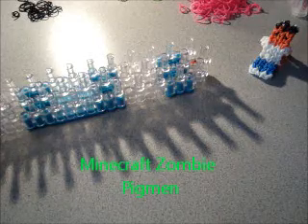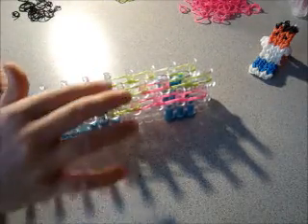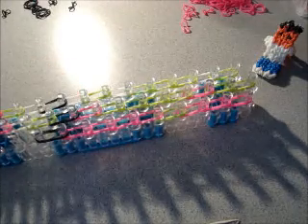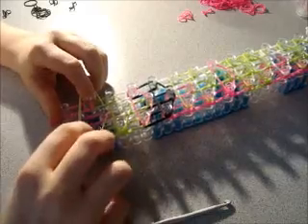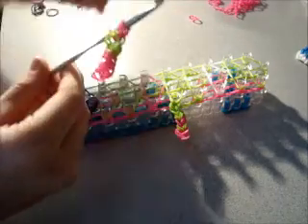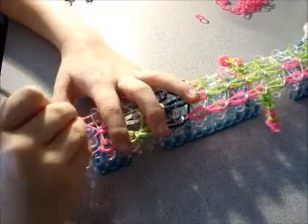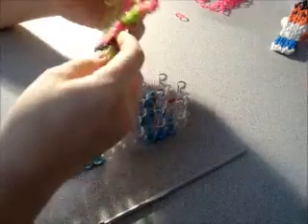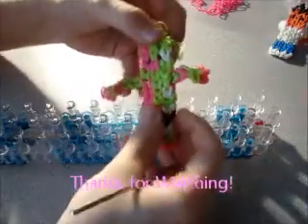Minecraft Zombie Pigmen on Rainbow Loom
How to make an easy zombie pigmen from minecraft on rainbow loom.